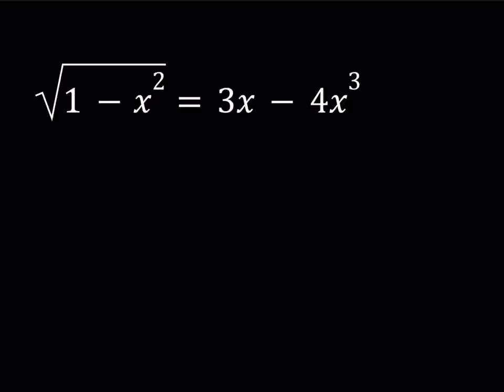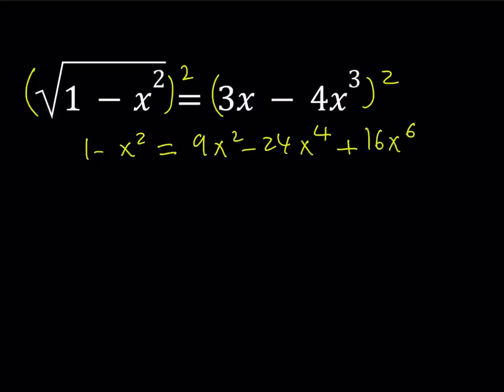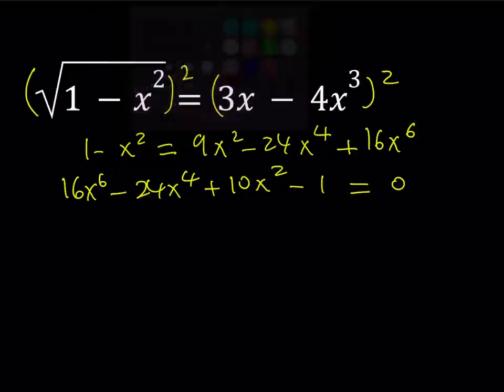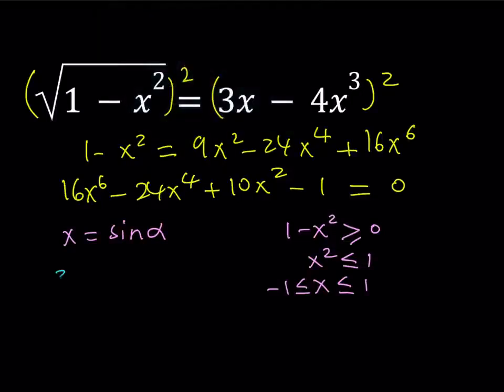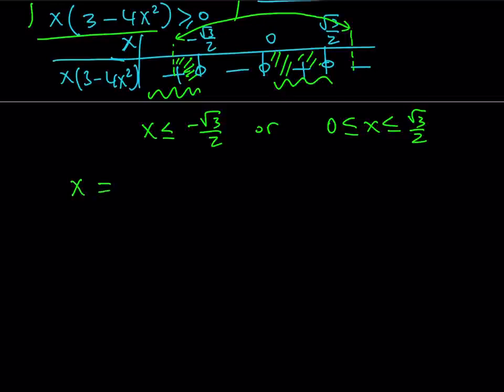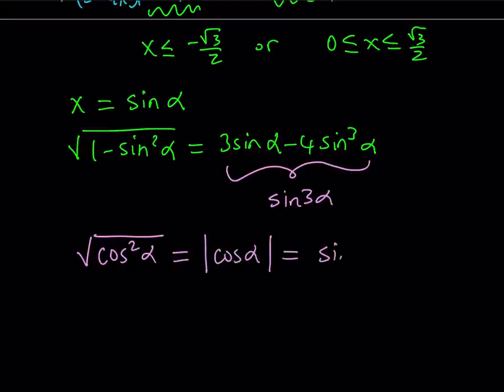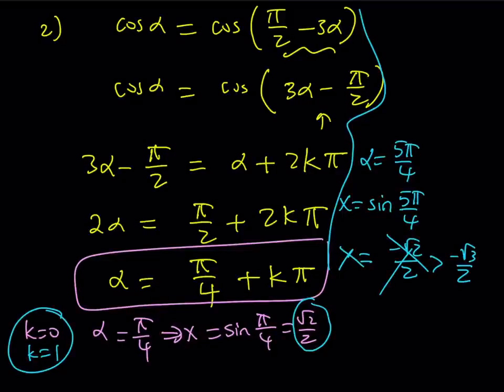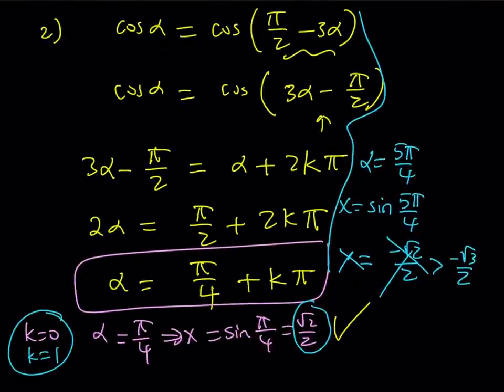How I Solved A Radical Equation